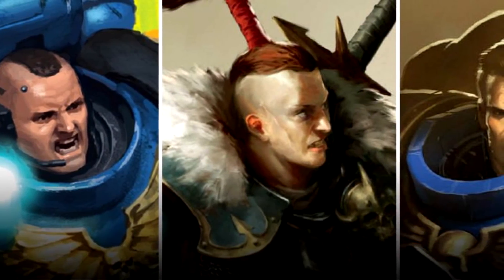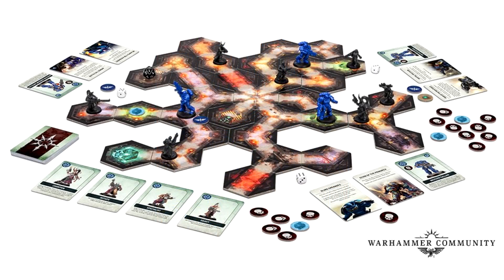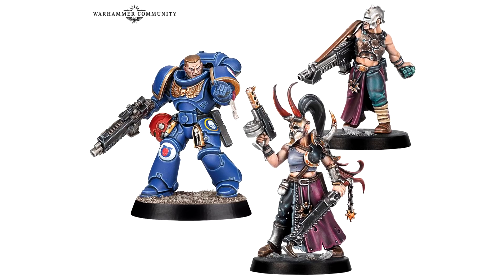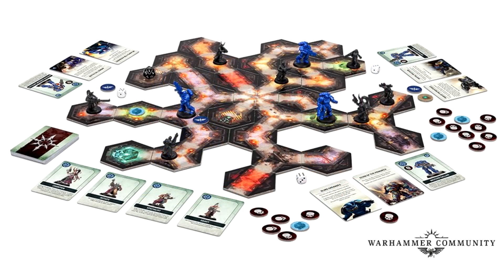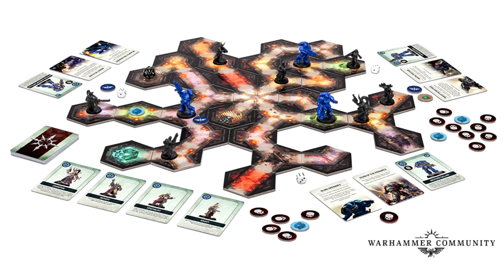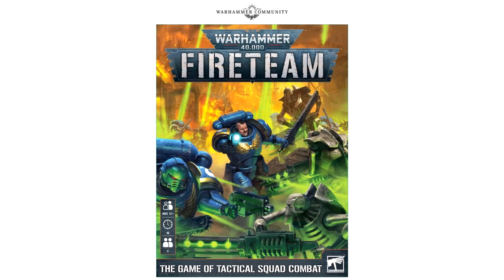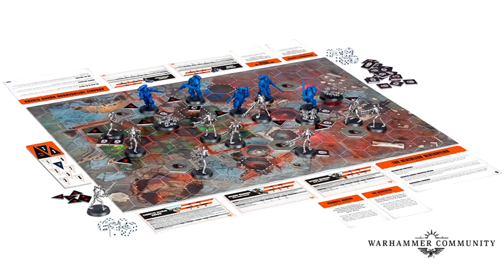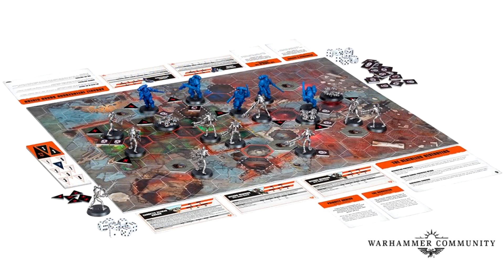NEW 40k Board Games incoming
We have two new board games incoming that will feature Space Marines taking on cultists and Necrons. The games do sound good but I wish the models inside these boxes were a bit more appealing.